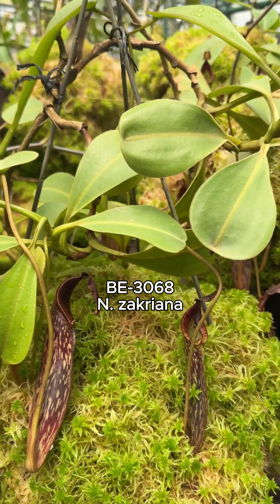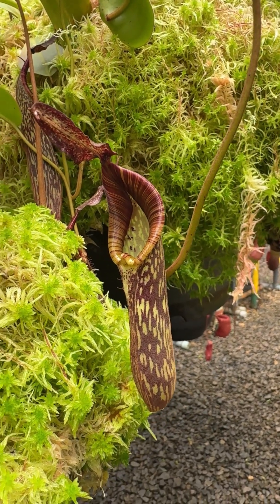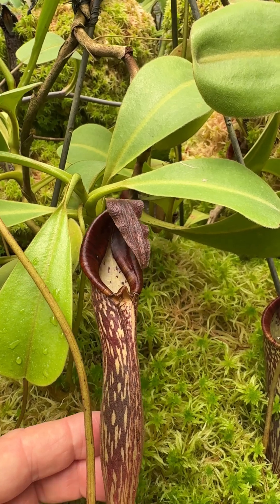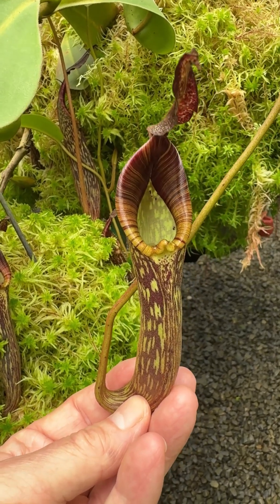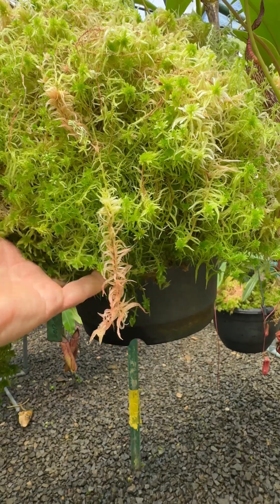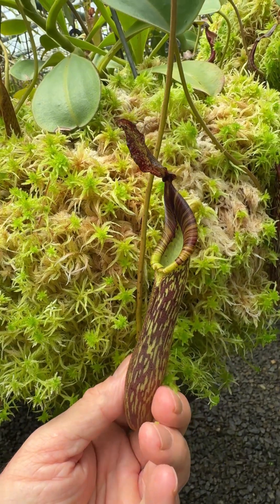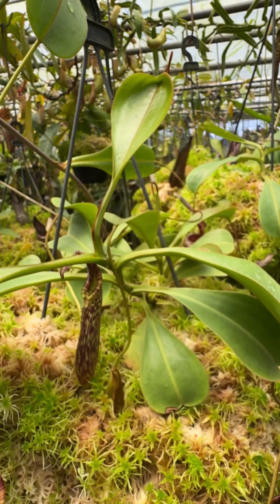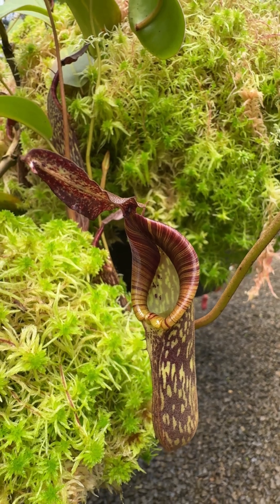Spotlight on BE-3068 | N. zakriana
Returning soon, it will be available through any of our distributors. If you don’t see it on their websites, you can ask them to order it.